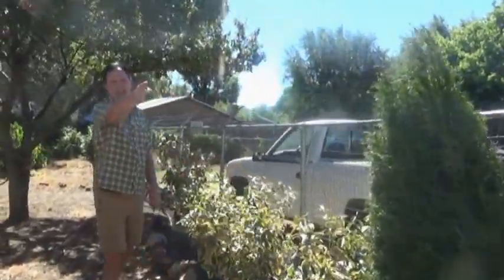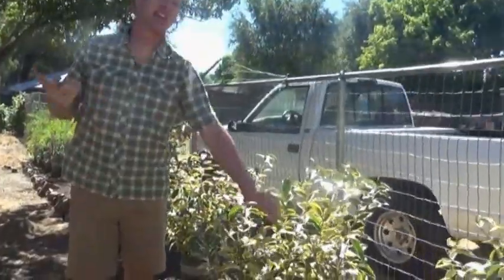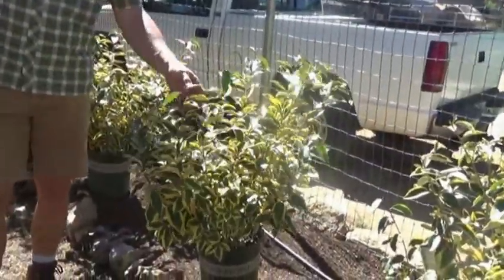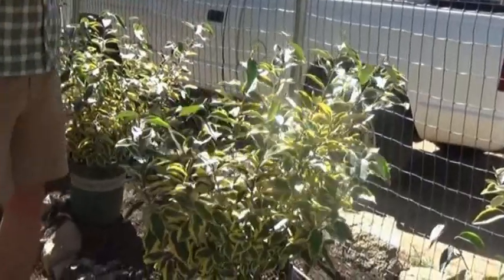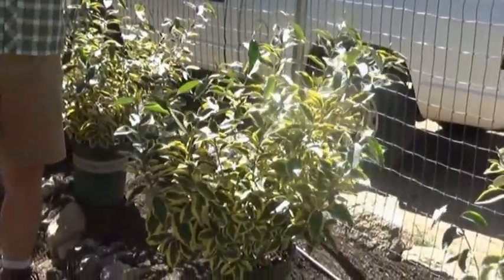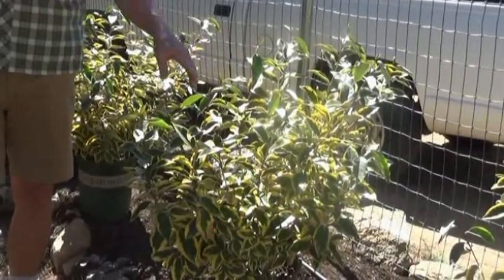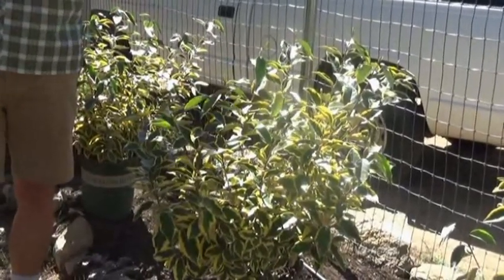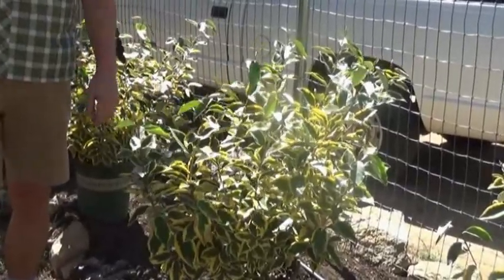Plant in 3s or 5s